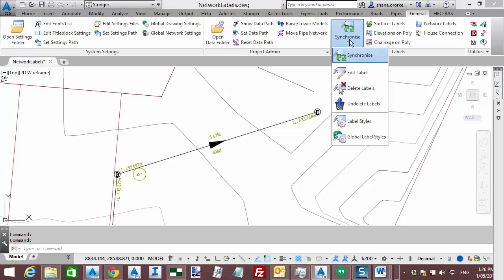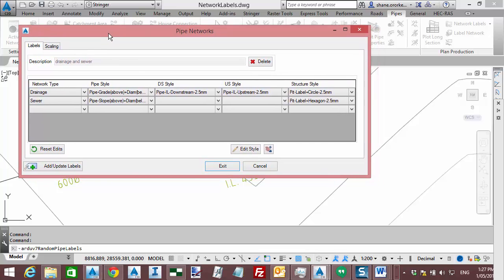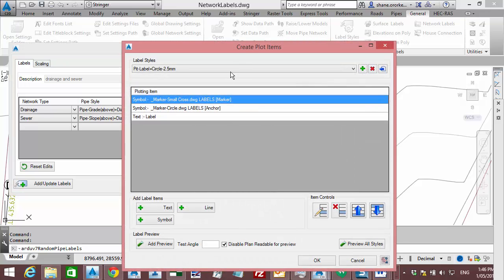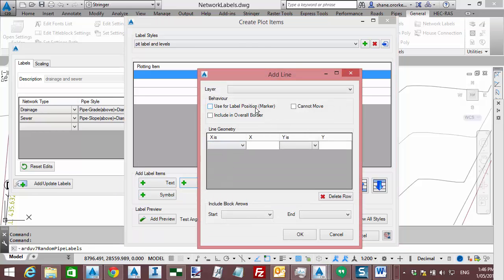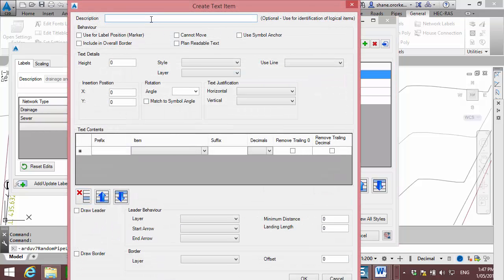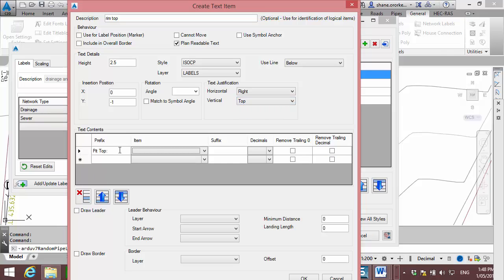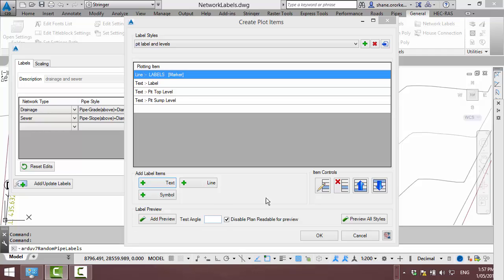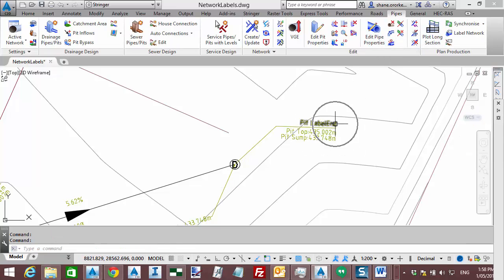Civil Site Design - Pipes - Pit Labels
This video explains the architecture of the Advanced Road Design label styles and builds an example of a label consisting of line and text elements.